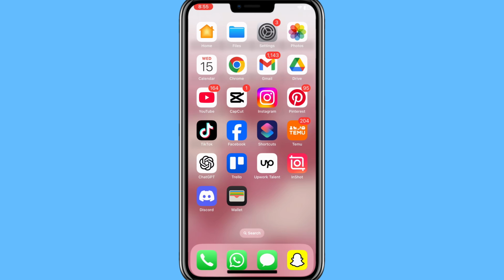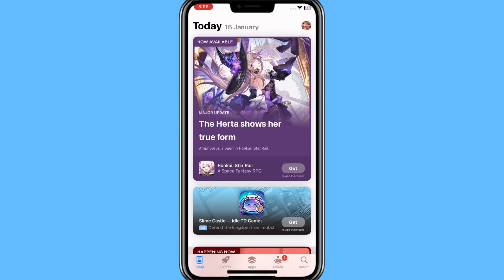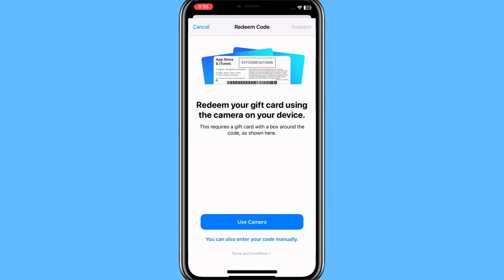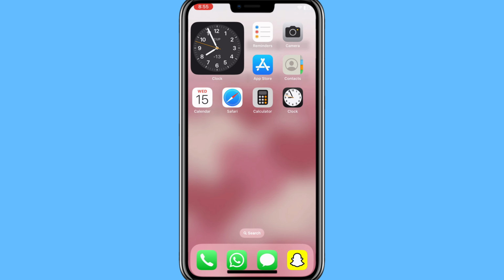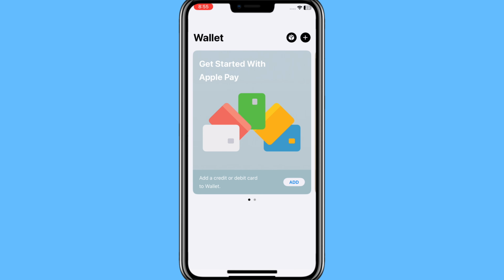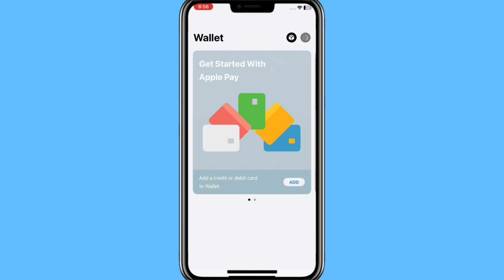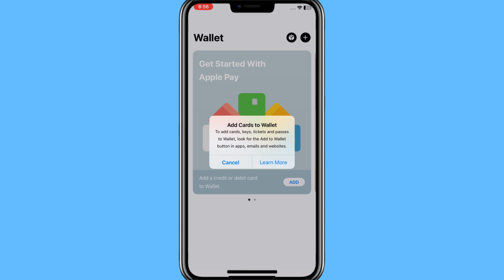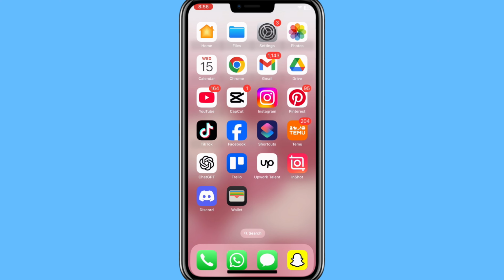New! How to Use Apple Gift Card on Apple Pay (Best Method)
Want to make the most of your Apple Gift Card? Learn how to use Apple Gift Card on Apple Pay - 2026 (step-by-step) with this easy guide! Whether you’re adding funds to your Apple Pay account or making purchases directly, this tutorial will show you how to link your Apple Gift Card to Apple Pay and start using it seamlessly. Watch now and discover how to use Apple Gift Card on Apple Pay - 2026 for a hassle-free shopping experience.